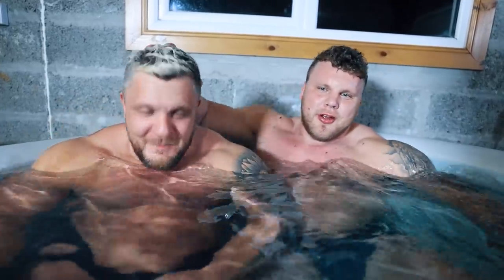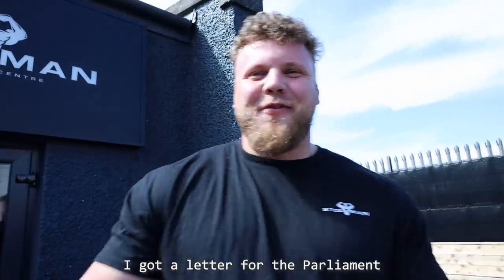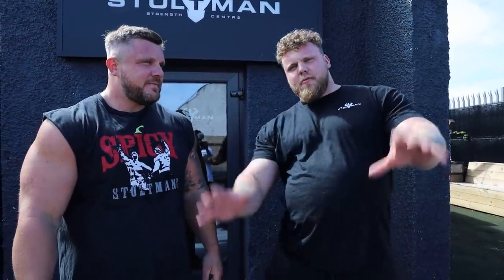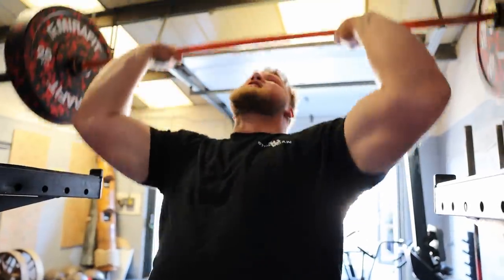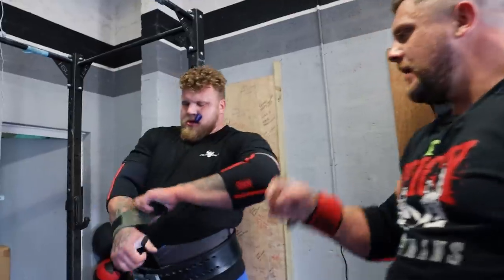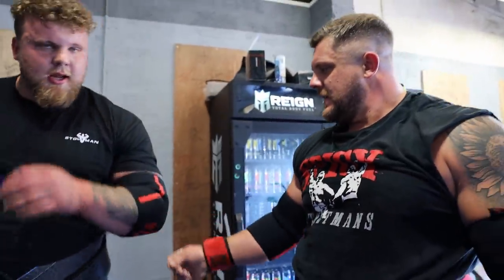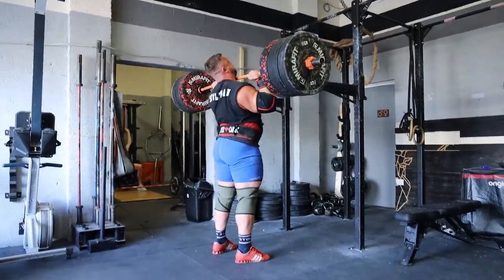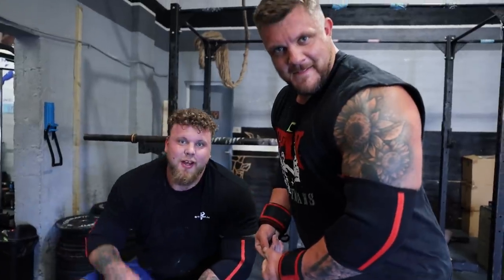THE REASON WE ARE NOT COMPETING IN THE SHAW CLASSIC